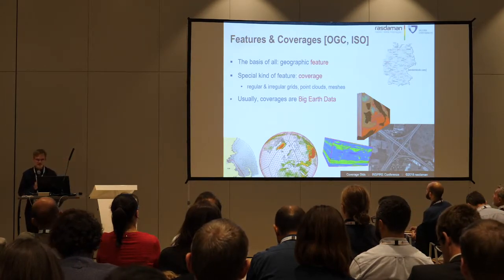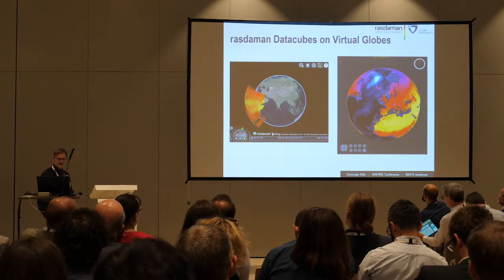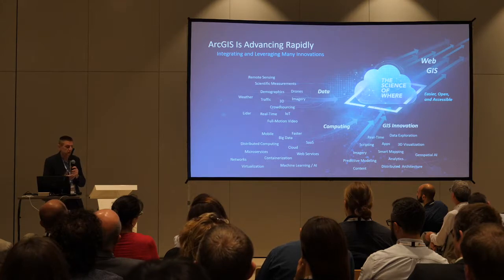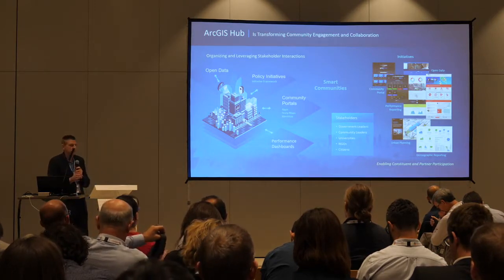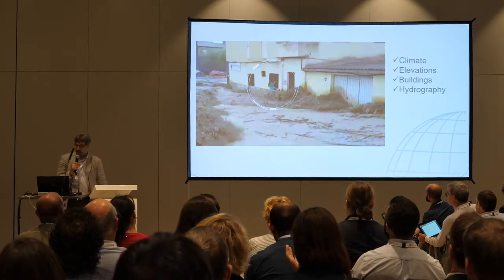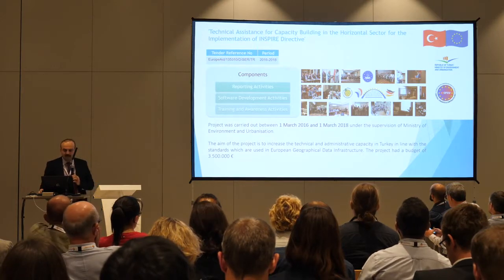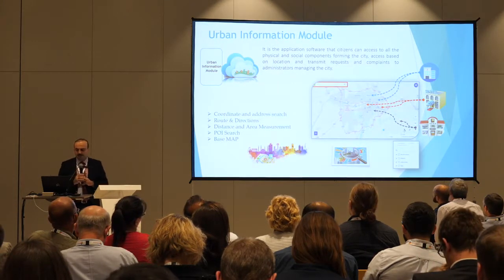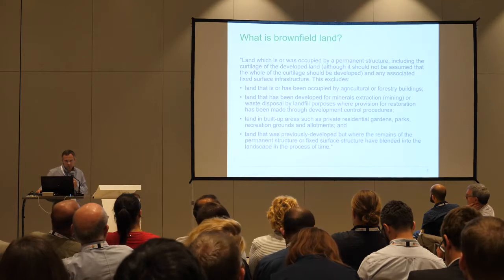Cooperation on standardisation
19/09/18 | 2pm | Okapi 2

Parallel session: Cooperation on standardisation

Presentations:
00:00 In a Nutshell: The Miraculous World of Coverages

14:22 Approaches to Increase Adoption and Use of INSPIRE

28:29 We have INSPIRE compliant datasets! Now what?

43:19 INSPIRE Driven Geospatial Software Modules: Technical Assistance for Capacity Building in the Horizontal Sector for the Implementation of INSPIRE Directive

58:18 Brownfield Site Registers in England: Delivering with INSPIRE through a standard approach